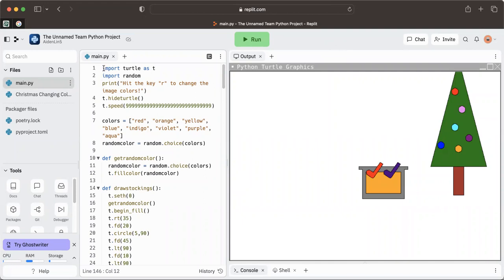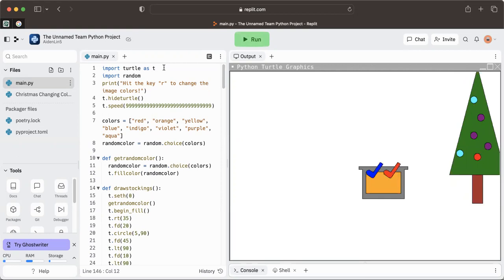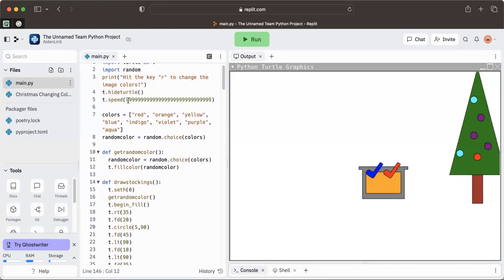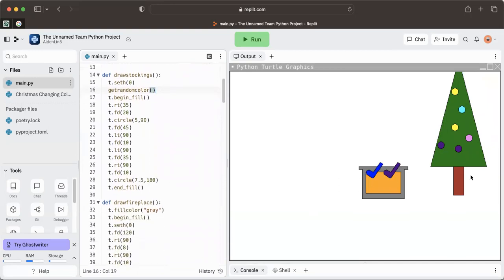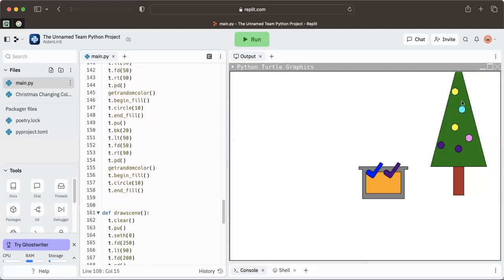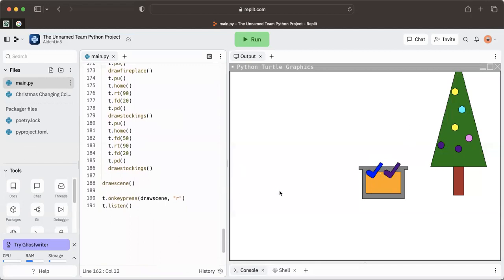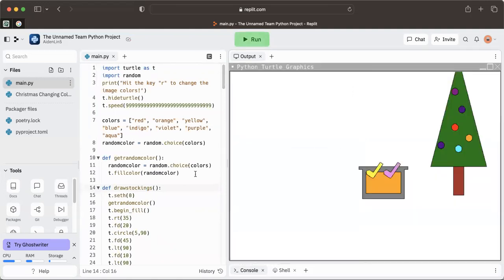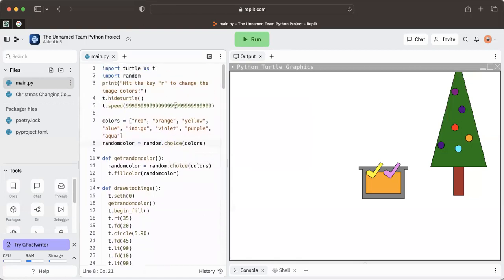X-Camp Art of Programming Contest Fall 2022 - The Unnamed Team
2nd Place: by Sophie H. Tiger Y. and Aiden L. (Students of CS100P)

CS100P of X-Camp: This course is an excellent opportunity for students to learn how to code in Python and develop their creativity through data visualization.